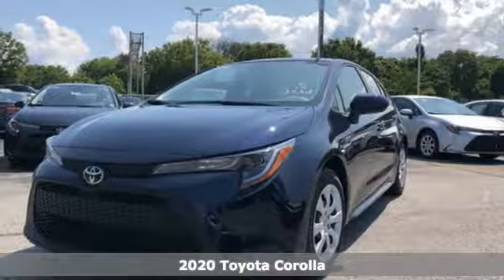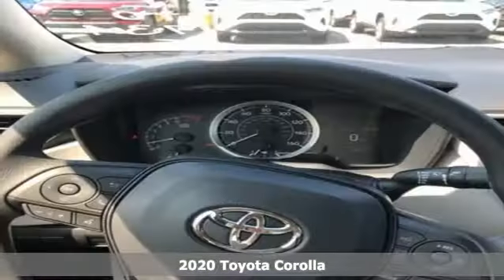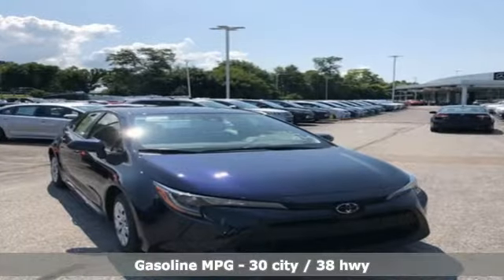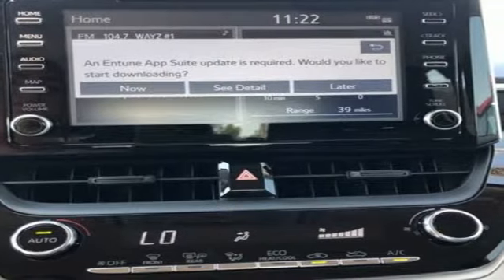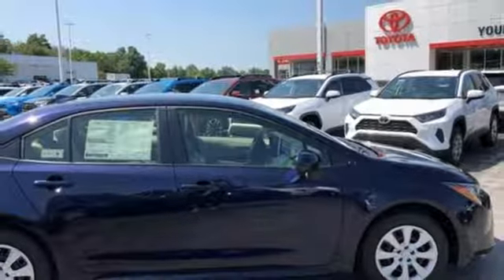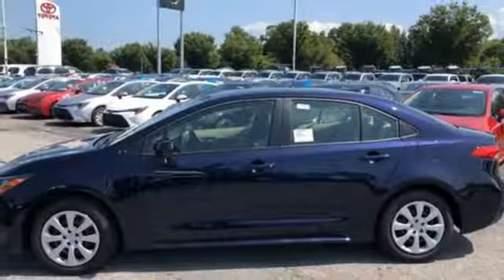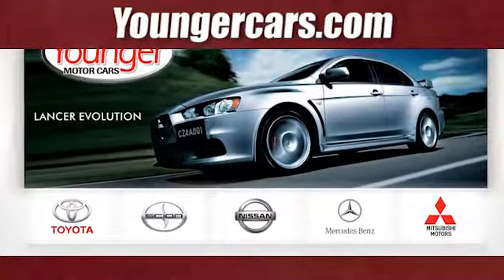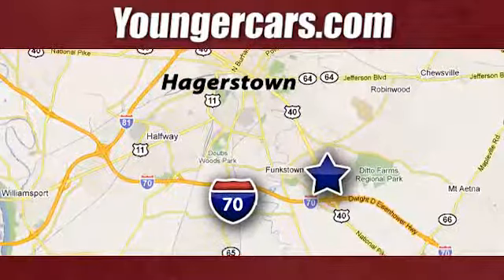New 2020 Toyota Corolla Frederick MD Hagerstown, WV V2965200 - SOLD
Year: 2020
Make: Toyota
Model: Corolla
Trim: LE
Engine: 1.8L I4 DOHC 16V
Transmission: CVT
Stock #: V2965200
VIN: JTDEPRAE6LJ048407
Recent Arrival! 30/38 City/Highway MPGbrbrToyota is devoted to safety and dependability, and proper vehicle maintenance is important to both. That's why we include a no cost maintenance plan with the purchase or lease of every new Toyota for 2 years or 25,000 miles, whichever comes first. 24-hour roadside assistance is also included for 2 years and unlimited miles. Welcome to the ToyotaCare advantage.brbrEach year Toyota Motor Sales recognizes its finest dealerships with the prestigious President's Award. The President's Award honors Toyota dealers that excel in all facets of their operations. As a 17 time Toyota President's Award winning dealership you can be assured we take care of our customers not only during but after the sale of every car, truck and SUV purchased and/or serviced. Price includes: $500 - TMS Customer Cash - CAT. Exp. 07/31/2019

Be One!

Address:
1945 Dual Highway